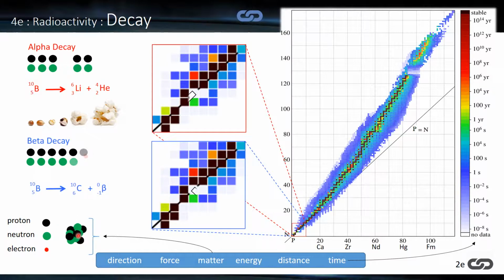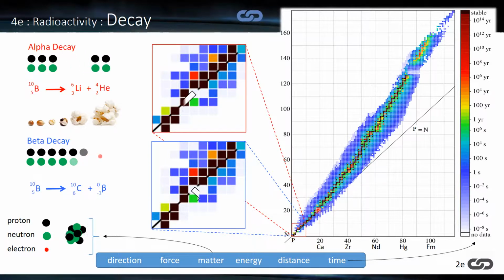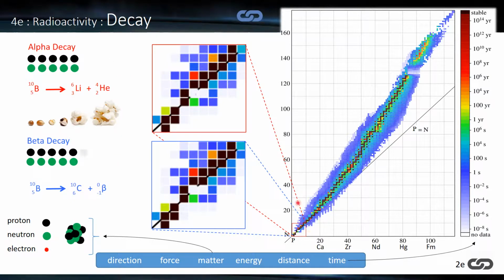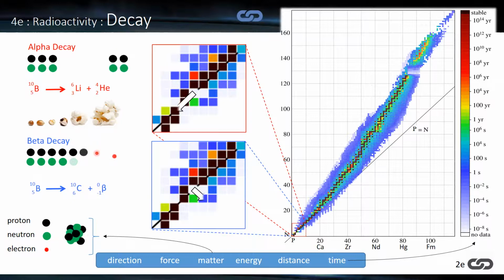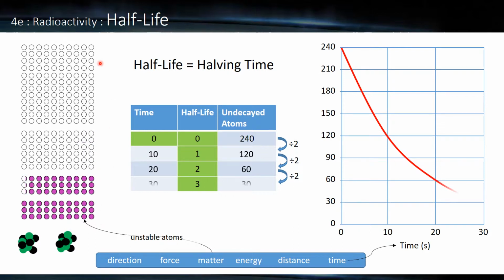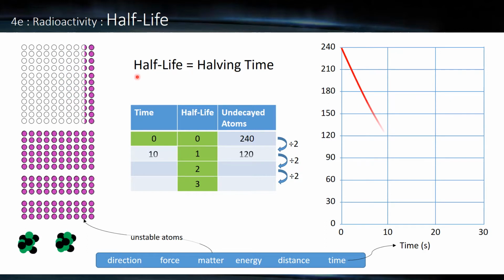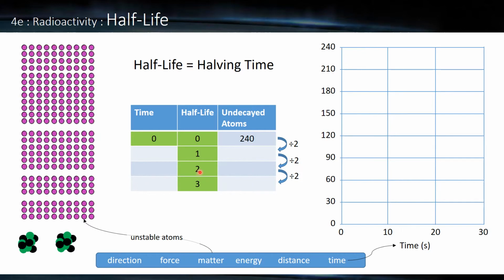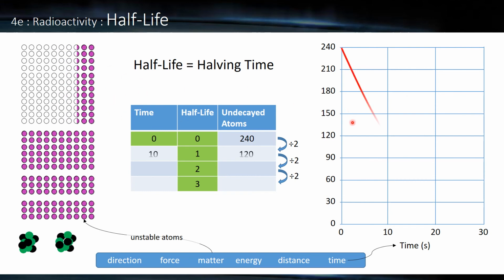4e Describing Radioactivity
OCR GCSE physics revision help